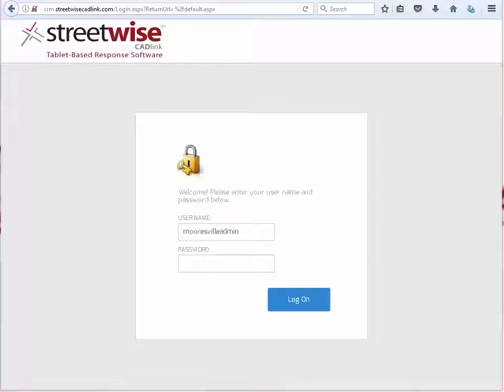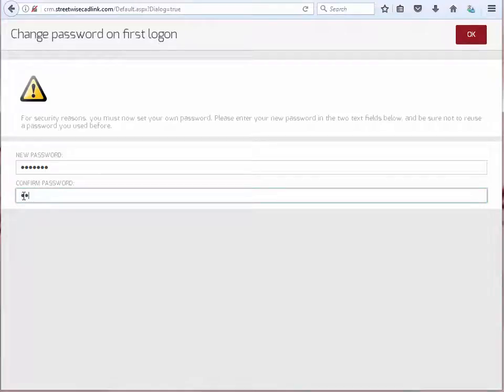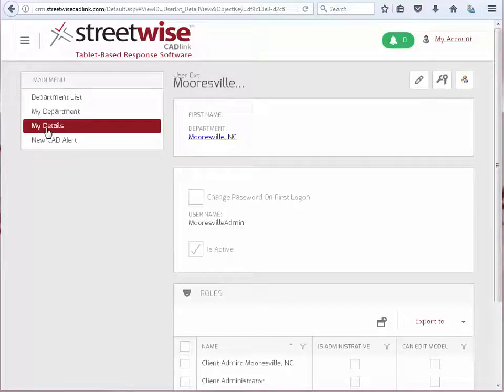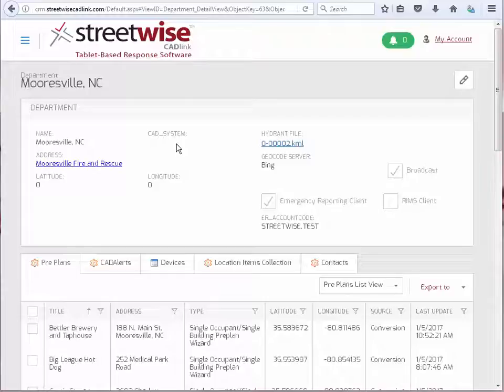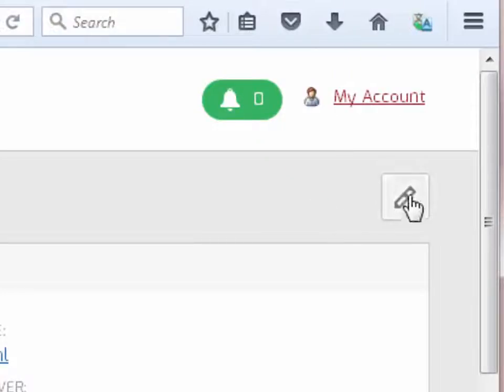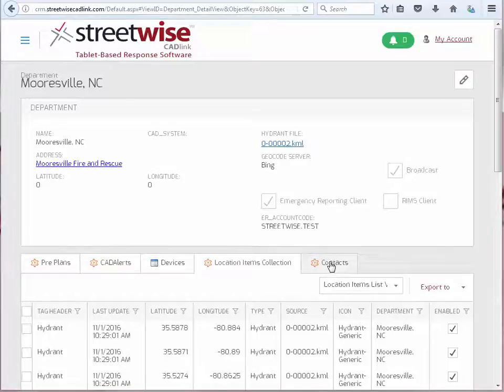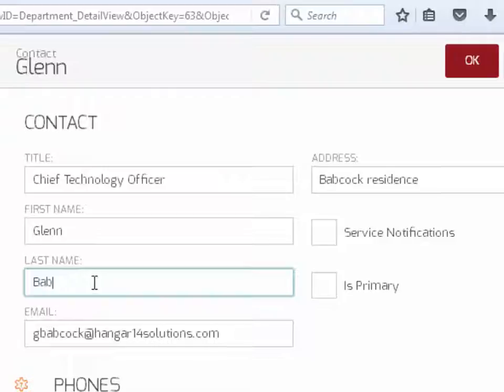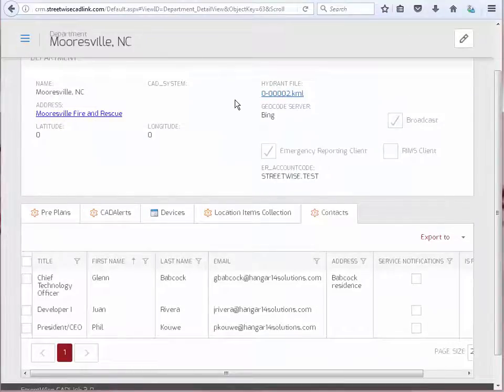Admin Web Portal Introduction and First Login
Video tutorial demonstrating the primary features of the Administrative Web Portal.